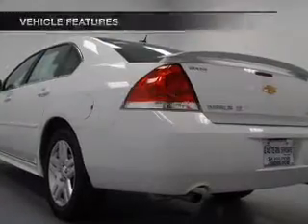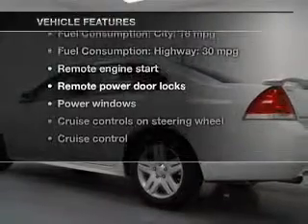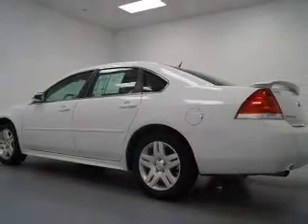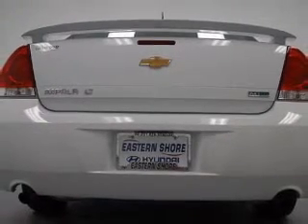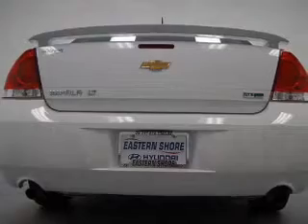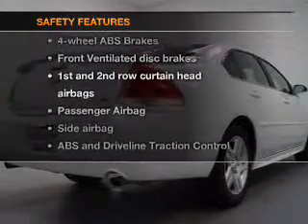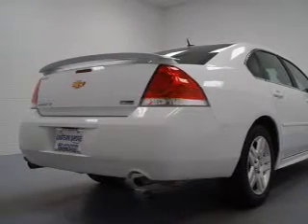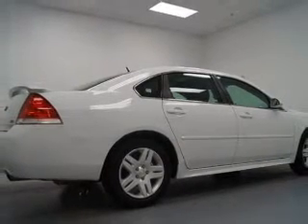2012 Chevrolet Impala - Daphne AL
Year: 2012
Make: Chevrolet
Model: Impala
Trim: LT
Engine: 3.6 liter 6 cylinder 24 valve
Transmission: 6-Speed Automatic
Color: White
Mileage: 31591
Address:
29736 Frederick Blvd.